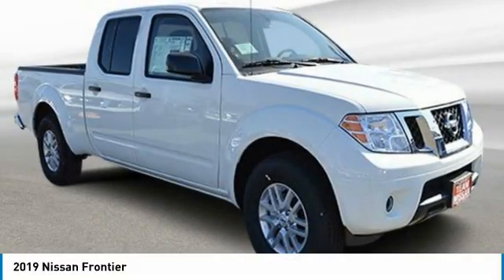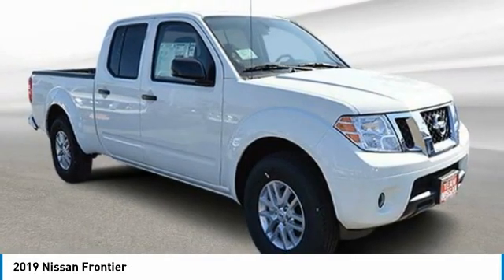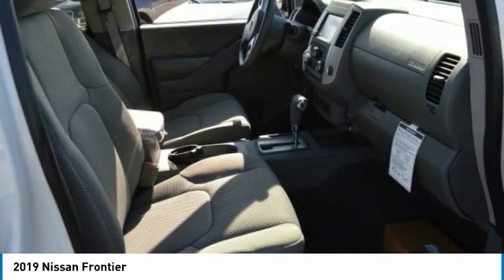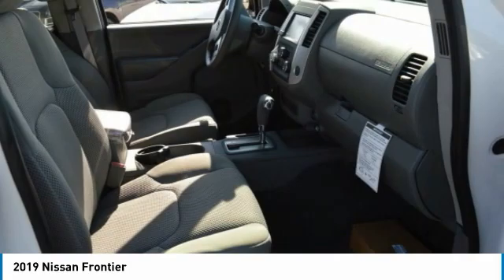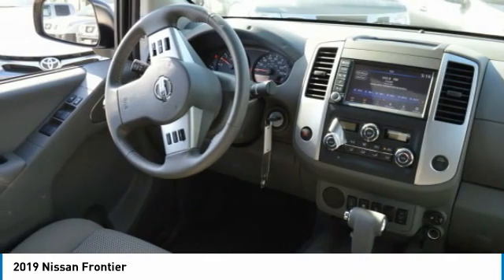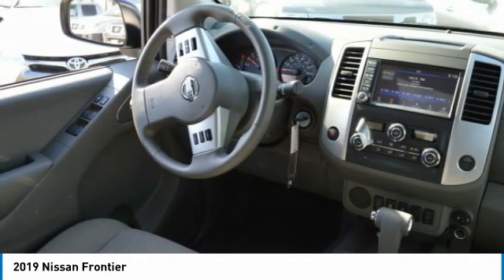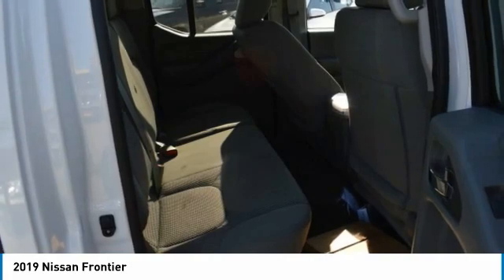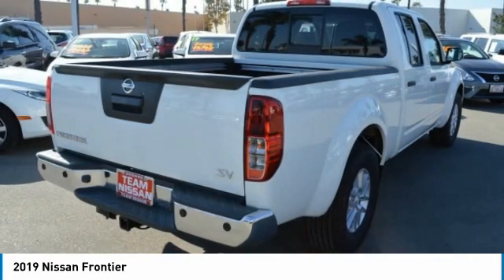2019 Nissan Frontier Team Nissan N92040